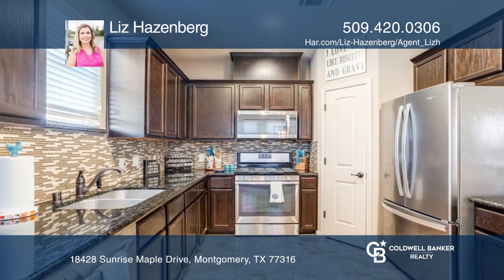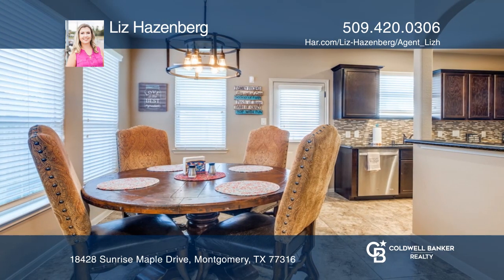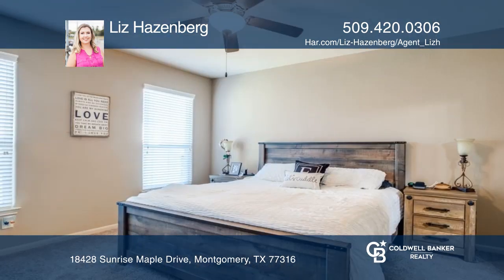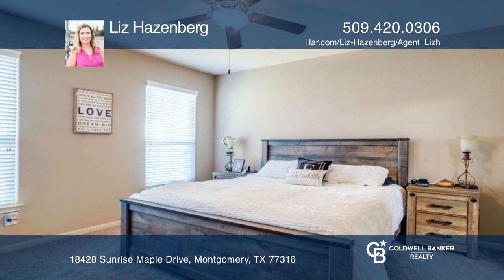18428 Sunrise Maple Drive Montgomery, TX | ColdwellBankerHomes.com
18428 Sunrise Maple Drive, Montgomery, TX

Spacious five bedroom two and a half bath home located just minutes from Lake Conroe! Primary bedroom suite along with the large utility room are located on the first floor. Extensive tile flooring throughout living room, kitchen, breakfast, utility and bathroom areas. Alluring kitchen includes stai